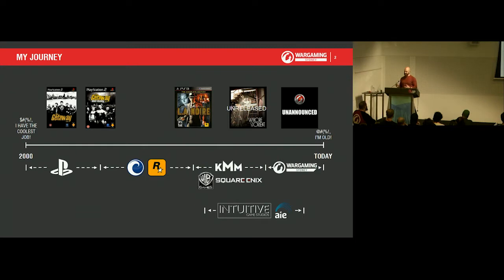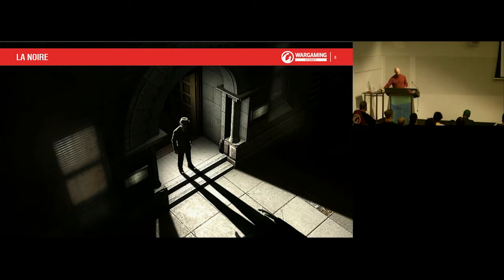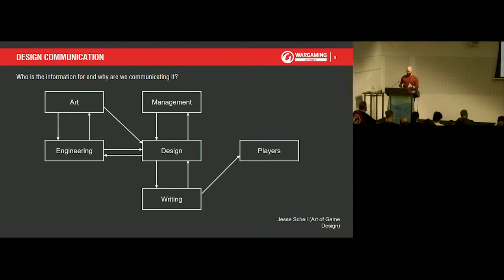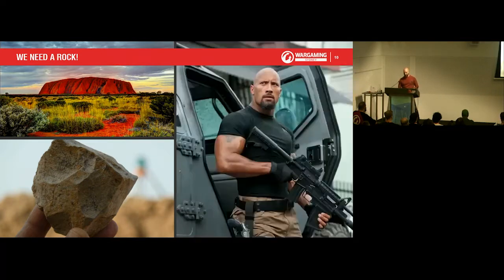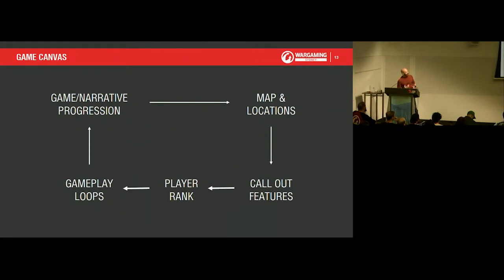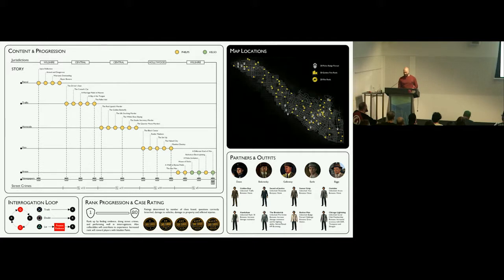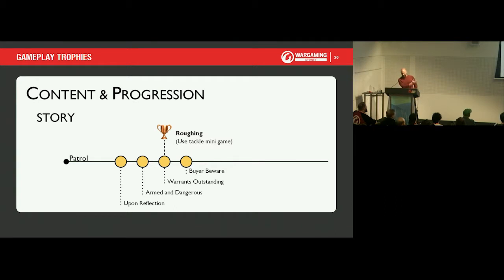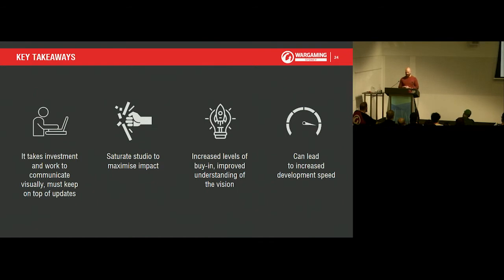GCAP19: Alex Carlyle - Keeping Teams Aligned Through Minimal Documentation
Talk: Visual Game Design: Keeping Teams Aligned Through Minimal Documentation
Speaker: Alex Carlyle

Keeping large teams aligned with the vision of a game is always challenging. Having spent many years creating design documents and battling to keep teams up to date with the latest direction of the game, I developed alternative methods that were faster to update and iterate and more effectively allowed team members to consume the information that they needed to make the best game they could.

I will talk about learnings from projects like LA Noire, the benefits of visual communication and creating environments that encourage teams to view and talk about the game they are creating, improving overall collaboration and alignment.

Game Connect Asia Pacific 2019: Lighting The Way

Situated in Melbourne, Australia during October, GCAP is world-renowned for its talks, collaboration, expression, networking and inclusive environment.